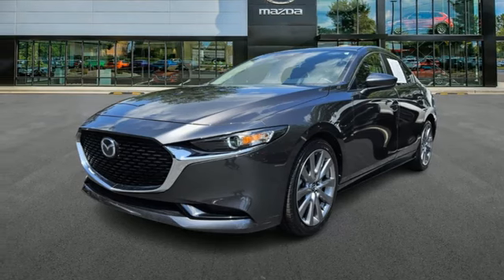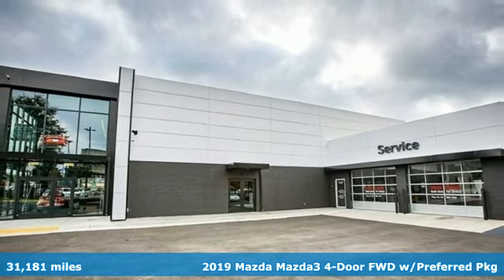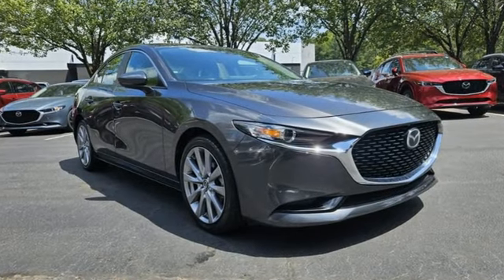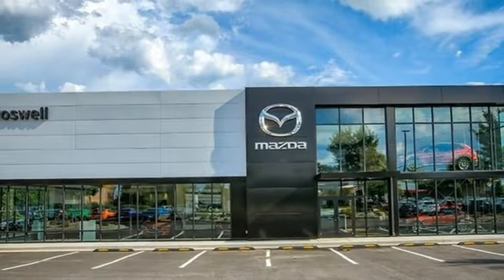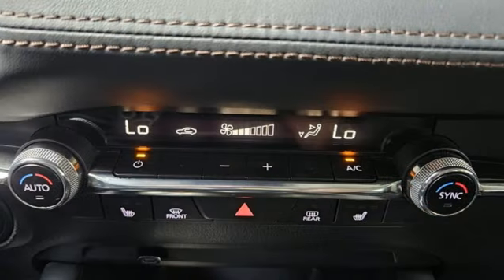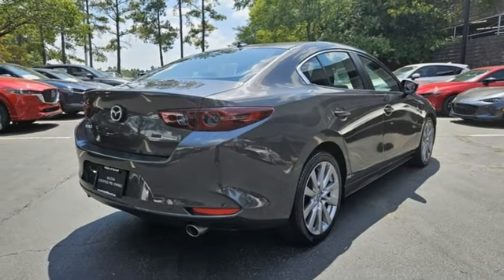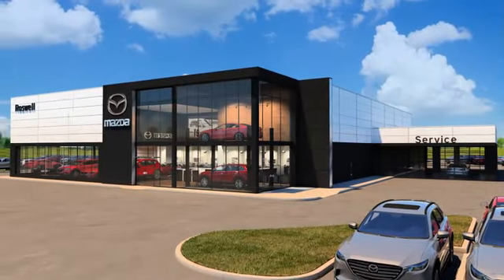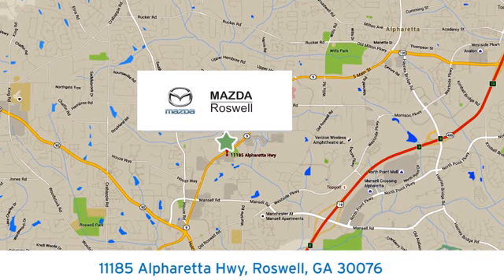Used 2019 Mazda Mazda3 Roswell GA Atlanta, GA 10869P - SOLD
Year: 2019
Make: Mazda
Model: Mazda3
Trim: Preferred
Engine: I4
Transmission: 6-Speed Automatic
Color: Gray
Interior: Black
Mileage: 31181
Stock #: 10869P
VIN: 3MZBPADL4KM107466
Recent Arrival! CARFAX One-Owner. Clean CARFAX.brbr$299 Decontamination Fee. Machine Gray Metallic 2019 Mazda Mazda3 Preferred FWD 26/35 City/Highway MPGbrOdometer is 10001 miles below market average!brbrbrAwards:br * 2019 KBB.com Brand Image Awards

Address:
11185 Alpharetta Hwy